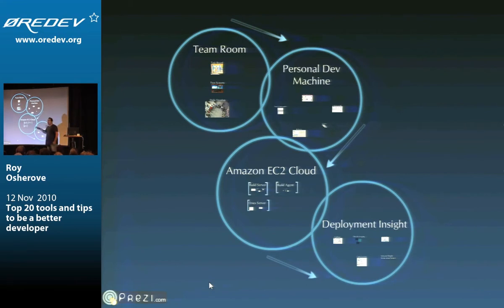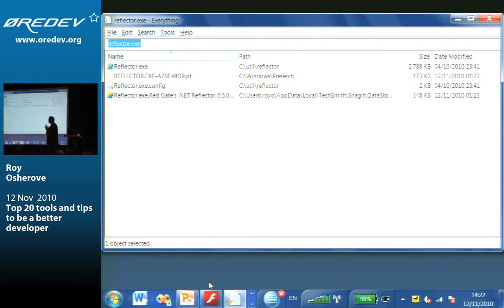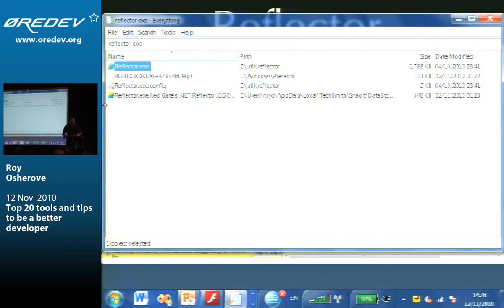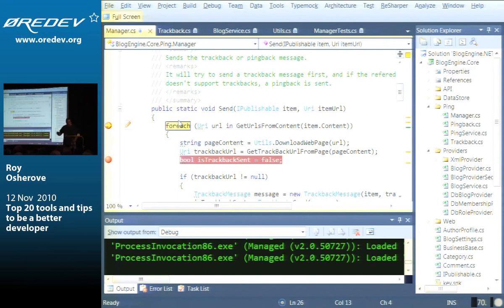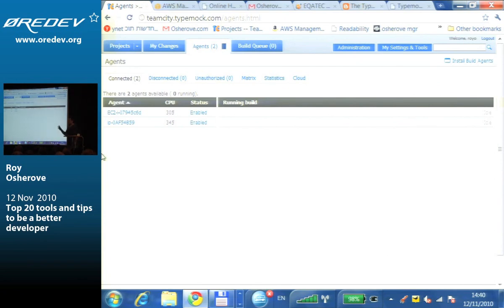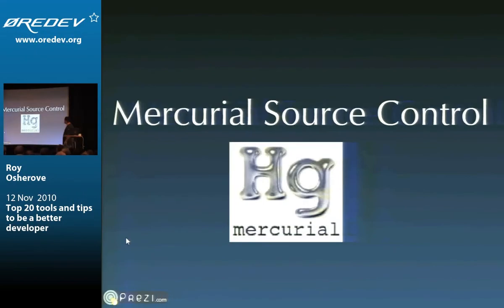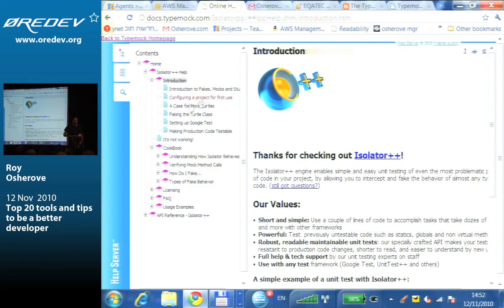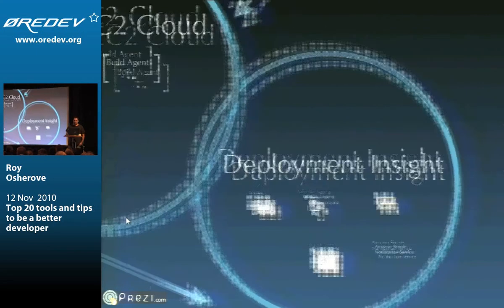App Deployment and Automation - 20 tools and tips by Roy Osherove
and osherove.com by Roy Osherove